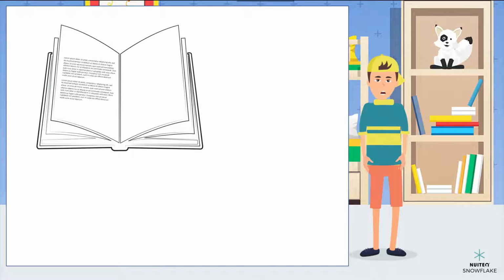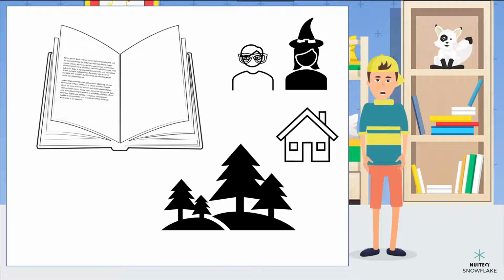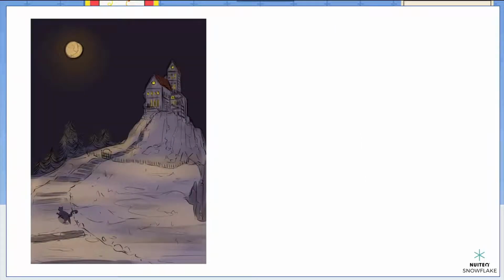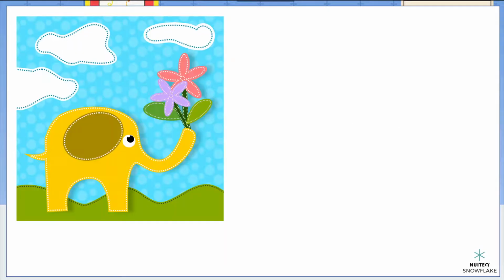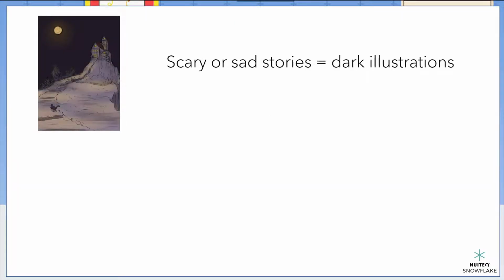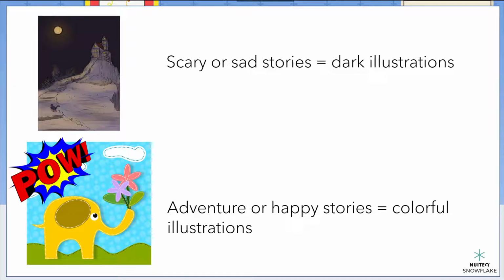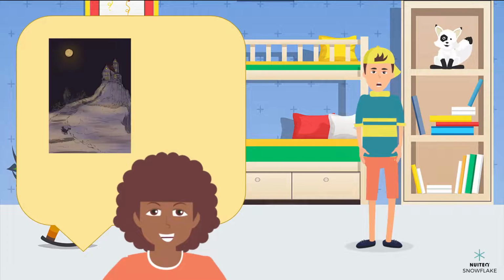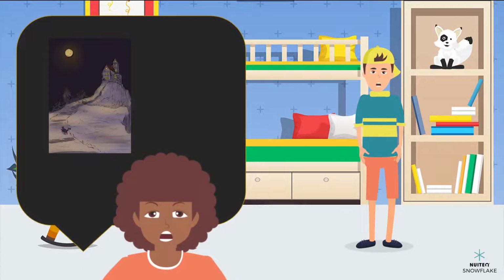Understanding texts with and without illustrations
Some books only have text, while others contain both text and illustrations. Some other, non-fiction books even contain diagrams. What do those different media tell us about a text and how can we combine them to learn more? In this video, Owen explains how illustrations can give us clues about a text.

The video is aligned with CCSS.ELA-Literacy.CCRA.R.7: "Integrate and evaluate content presented in diverse media and formats, including visually and quantitatively, as well as in words." It is part of a broader lesson plan that can be accessed on Snowflake.live, where you can also find other fun, educational resources.